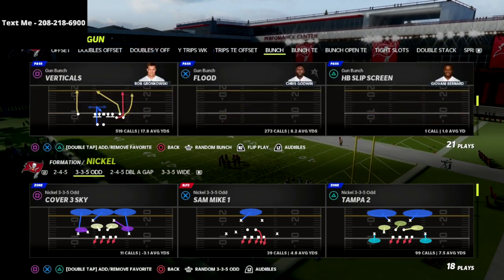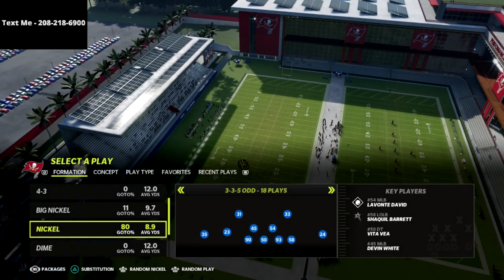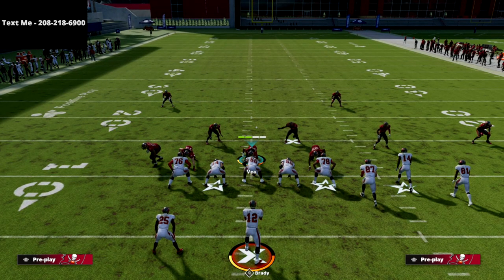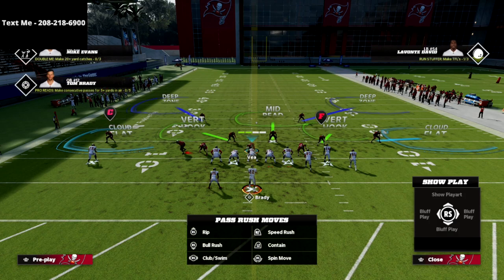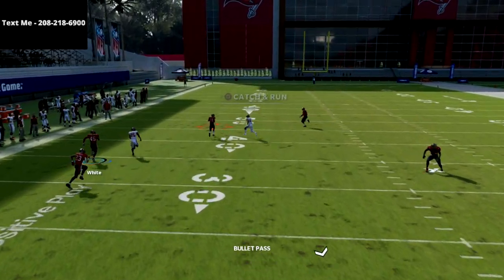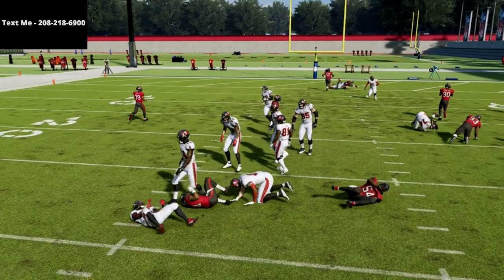The Best Zone Defense In Madden 22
In this Madden 22 video I will be breaking down the best defense in Madden 22 and how to use against the META offenses you will face in Weekend League! If you’d like to learn how to run the entire 3-3-5 Odd Defense here is a link to my full defensive guide